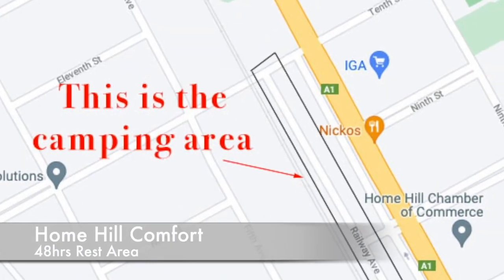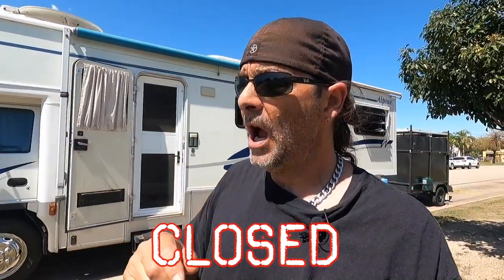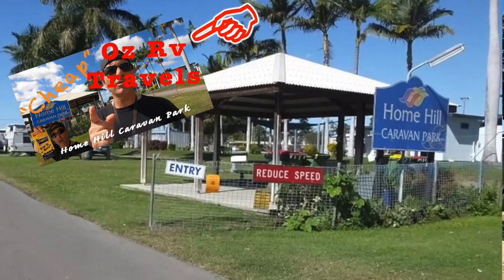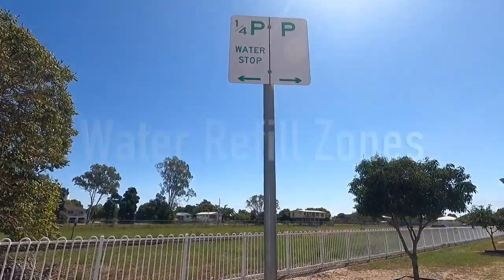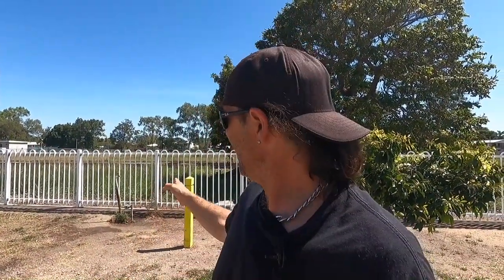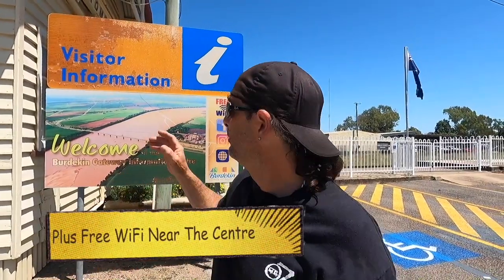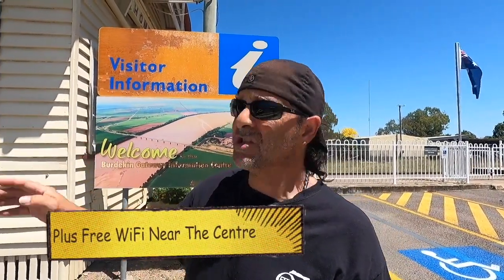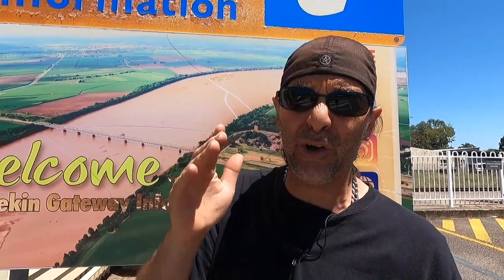FREE CAMPING @ Home Hill Comfort Stop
Yippee! I found a good 48Hrs FREE rest area and the place is called The Home Hill Comfort Stop and it’s about 100km from Townsville down the A1. The areas is for self-contained caravans, motor homes and camper vans and the place where you park is in Railway Avenue, the street behind the Comfort Stop sign on the main Hwy. Plenty of parking is available in Eighth Avenue at the front of the Comfort Stop sign if you are planning a brief stop to use the facilities. Look for the signs as you enter Home Hill.
The rest. Area is just a long piece of road that can house very large rigs. Even Bus “Harley”  this site includes all the facilities you need to enjoy a short break on your travels. There are great Toilets with Toilet paper, hand wash and paper towel. Plus I was told by the cleaner they were cleaned every few days. The hot showers were great, they had a parents room plus they have a disabled bathroom and around the area of the toilets they offer FREE Wifi. Plus the public dump point is only a few streets away on Sixth Street. I can not give this council enough credit in what they had done at this site. The barbecues provided were spotless and right next to it was a meal preparation benches and sinks. Plus when you want to eat there is also picnic tables. But if you don’t want to cook there are heaps of options around this town, like the fish & chip shop which is a must to go for dinner one night. They have great restaurants to pizza shop and even a IGA with in walking distance from the rest area. When you are walking up to the shop make sure to take some pictures of all the street art in the town, “I loved it”.
 The visitor centre is on the same road, there is so much information at this centre for things to do around this shire. And if Home Hill didn’t have what you need on your travels, I know Ayr is just up the road by 12km with have it. And just up the road from the visiter centre there is a water filling area designated for large rigs to park up to 15mins at a time to fill up with water. The water is Potable, but when filling up water in a new area I advise the traveller to use an inline filter.
During the winter months from April through to September, the Comfort Stop is very popular, and it is best to arrive by lunchtime to secure your spot for the night. Just a bit of a heads up guys, I know this site sounds so good to be true.
1. But there are a few trains at night, and yes they do wake you up but they don’t go all night.
2. On harvest time there is a thing up here they call Black Snow. It is the ash from when they burn the sugar cane. I must admit it looks fantastic, but it leaves black ash everywhere. It blows off when you leave.. I hope..Lol!
3. When you park, please remember that the road has a high camber on it. So you might have to level your van up a bit. So take some timber or your levelling ramps.

Address: 76 Eighth Ave, Home Hill, Queensland
Dump Station: Sixth St, Home Hill, Queensland